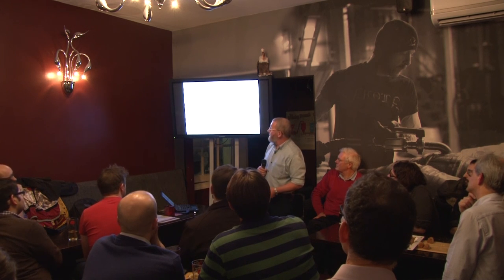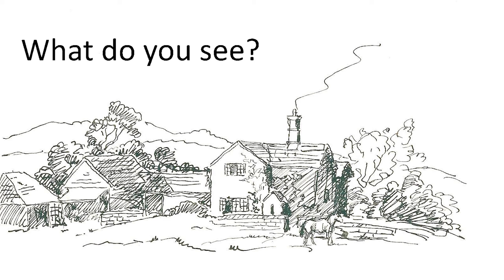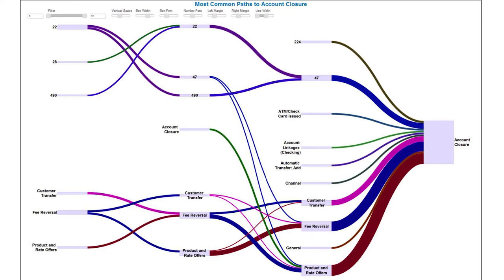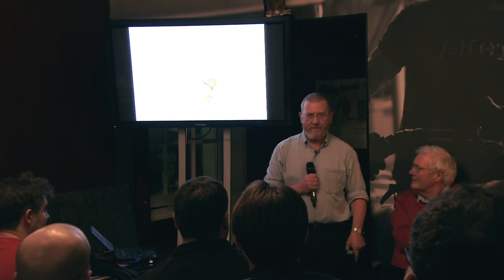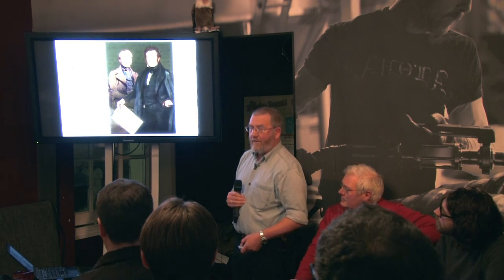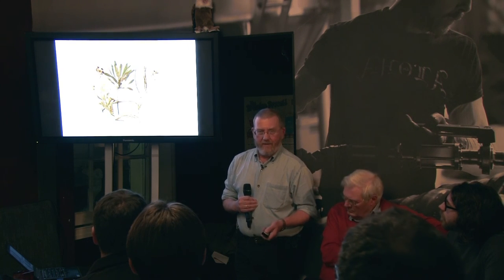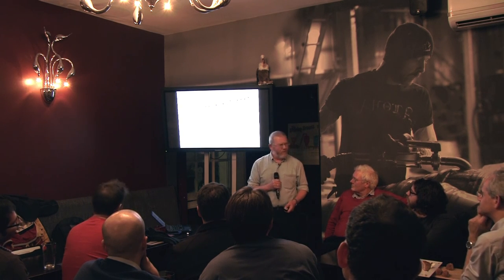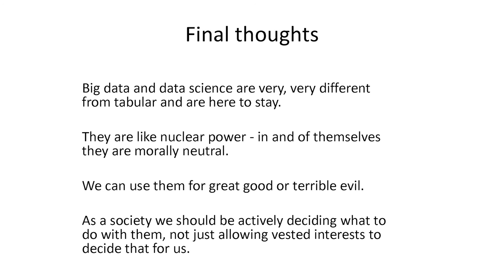Mark Whitehorn on Big Data, Big Problems: The Register Christmas Lectures 2014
Prof. Mark Whitehorn delivered the first Register Christmas Lecture on November 25. In 45 minutes he spanned the nature of data itself, variance, who really inspired Darwin, Mark's house in Herefordshire and the Henslow Botanical Gardens in Cambridge.